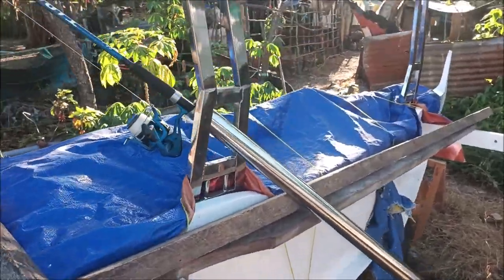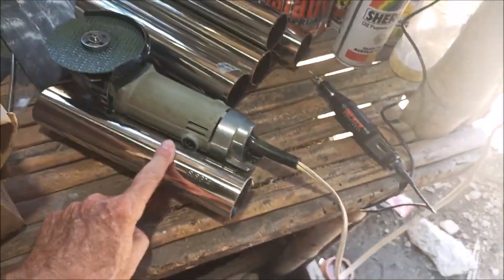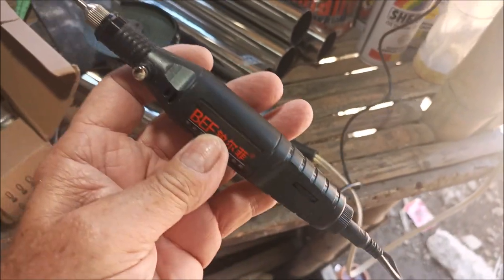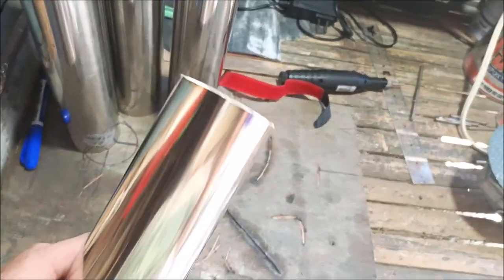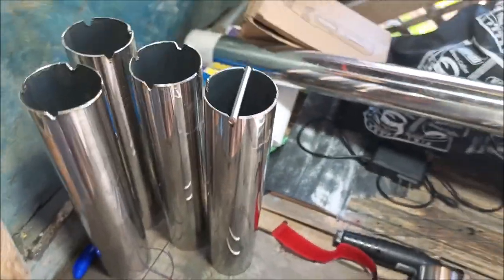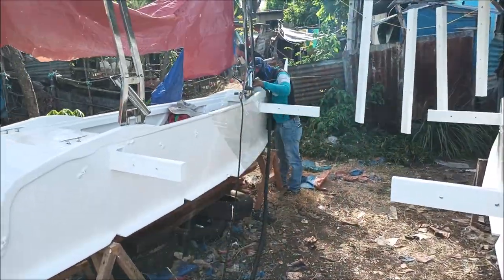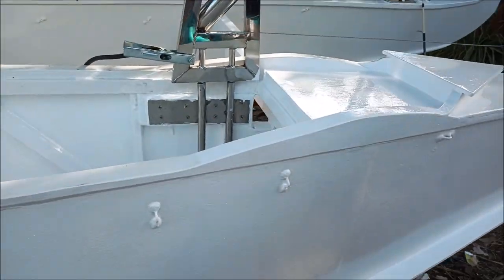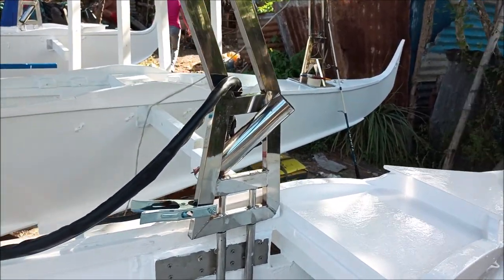DIY Trolling Rod Holders AKA Rocket Launchers On The Shark Fins For The Paradise Trimaran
Come along and see how I make trolling rod holders AKA rocket launchers for the Paradise Trimaran and have them welded to the shark fins and they are ready to do some serious trolling for some BIG fish !!!